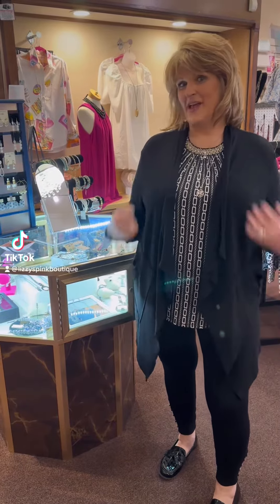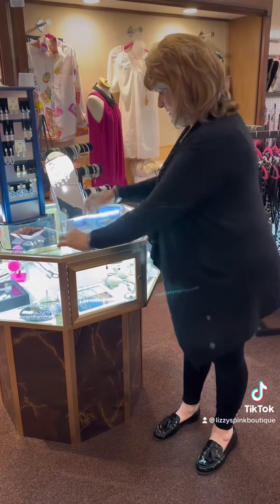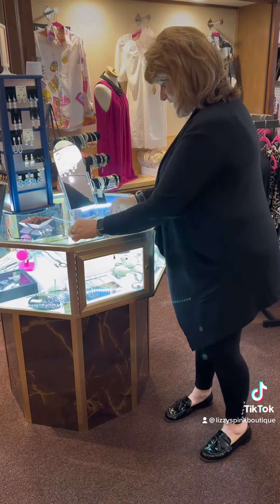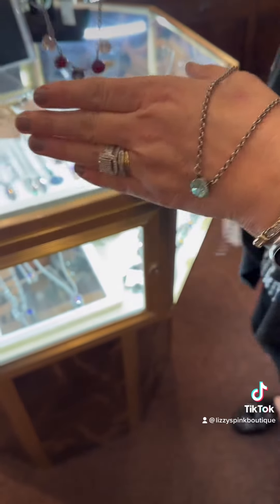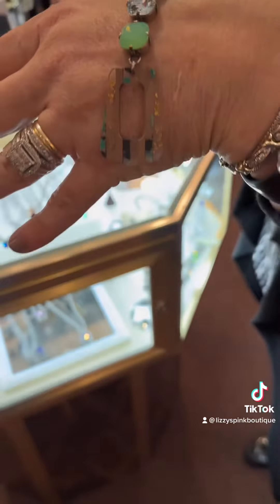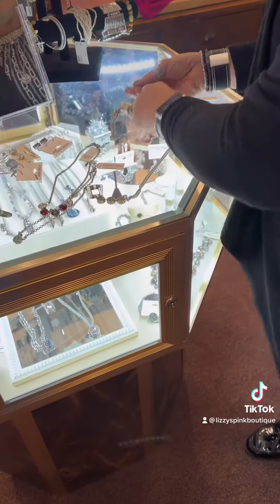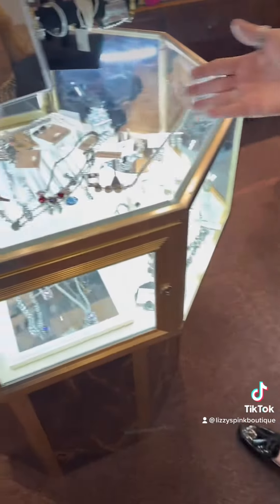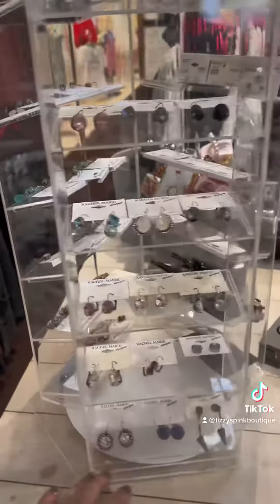Rachel Marie Designs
Rachel Marie Designs- for you and for a gift or two.